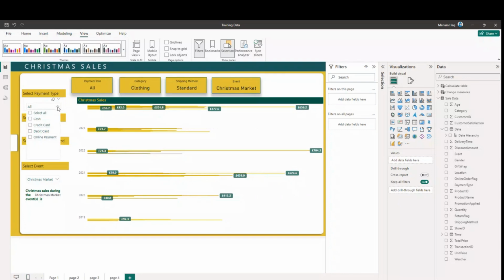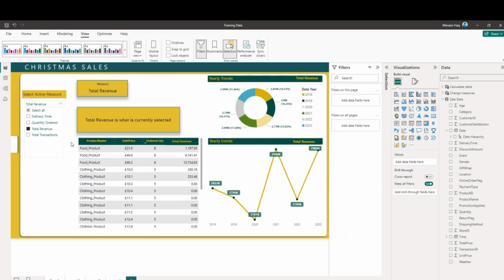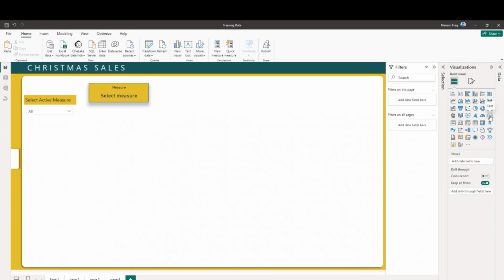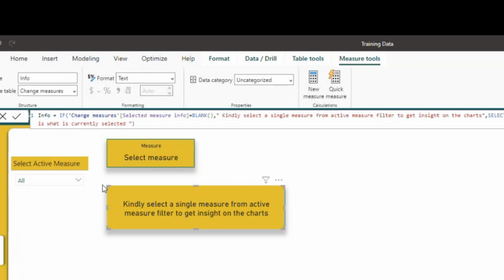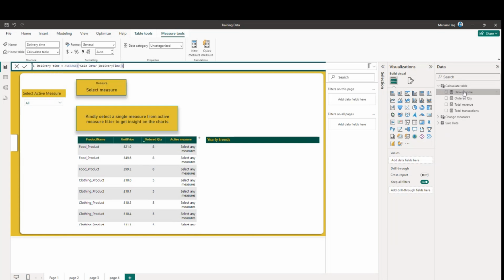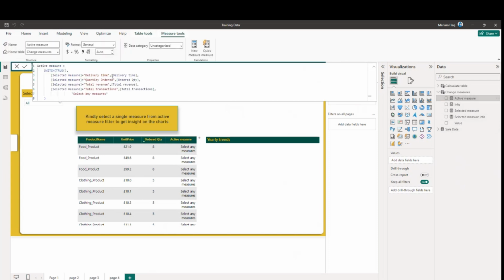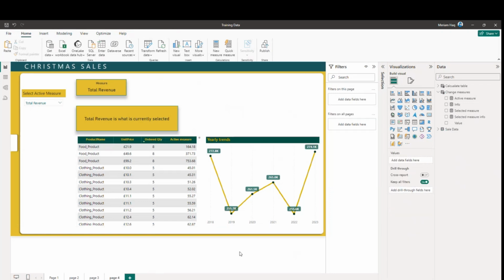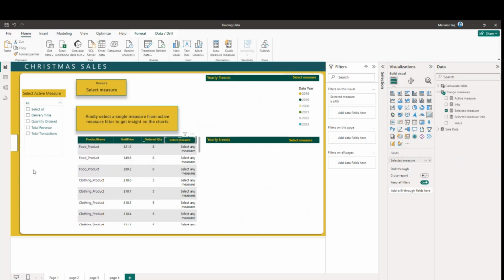Filter Measures DAX query in Power BI